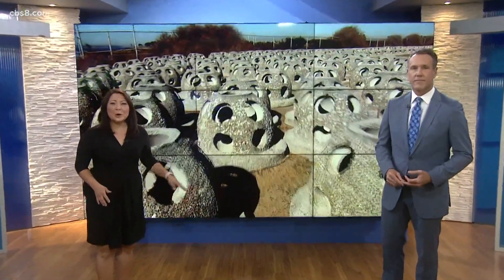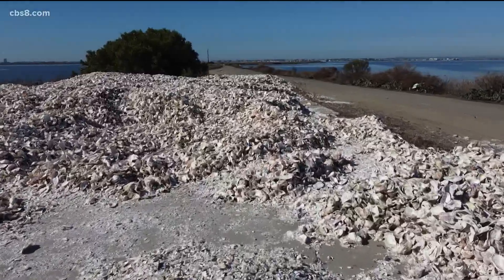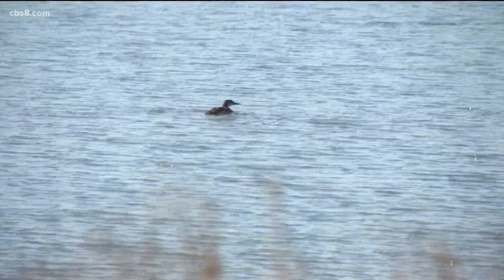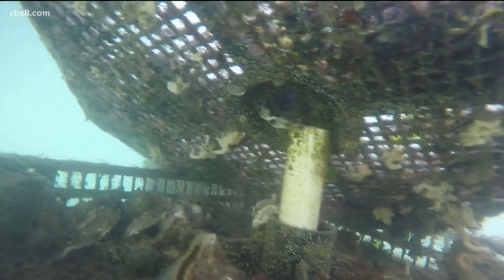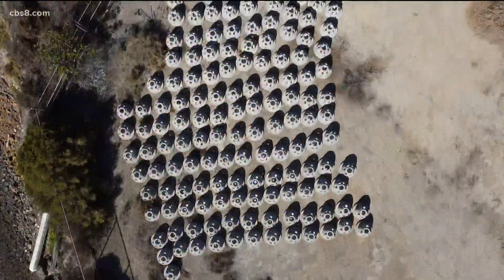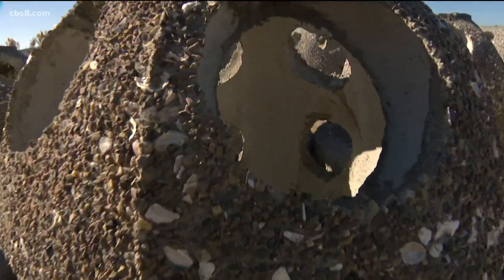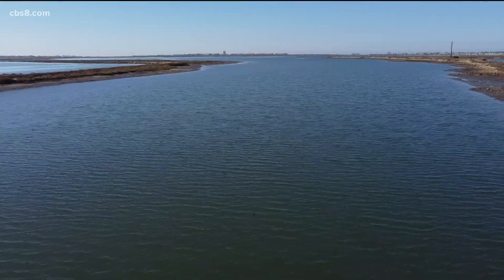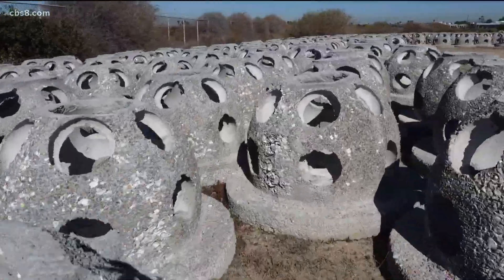Seashells help preserve San Diego Bay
Tons and tons of seashells are going into the San Diego Bay as part of a major preservation effort that’s been years in the making. The oyster shells came from the Carlsbad Aquafarm and now they’re being brought to the San Diego Bay where they’ll have a whole new purpose.

While they may seem dry, brittle and useless, in the eyes of environmentalists these pacific oyster shells are a life source that they hope will bring many benefits to the bay.